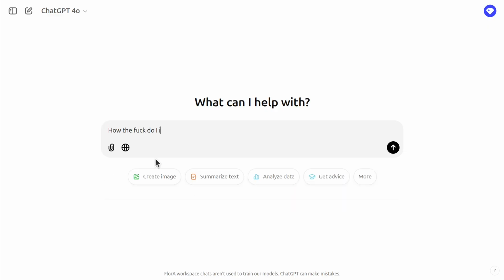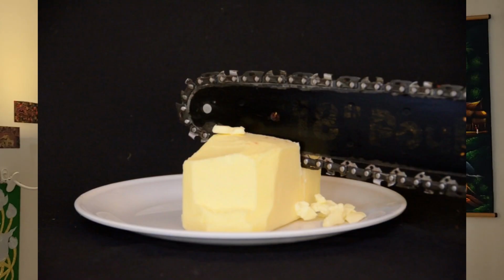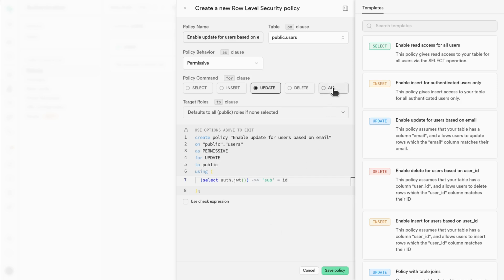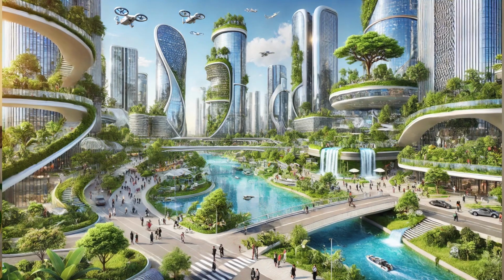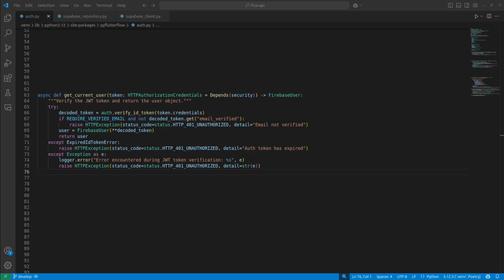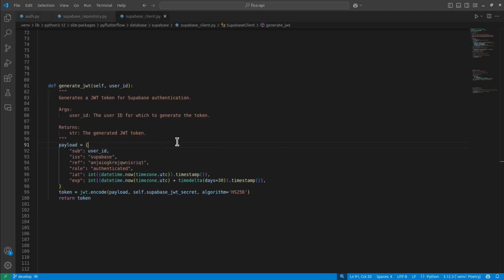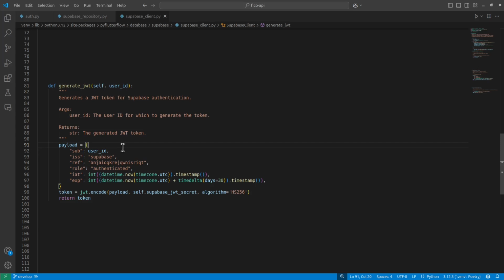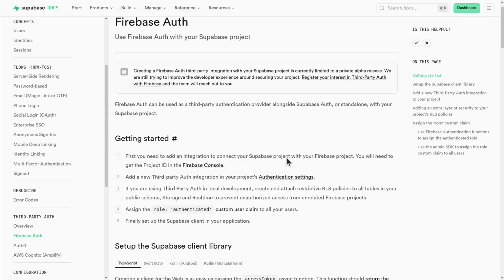Supabase is about to solve Flutterflow's biggest problem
Supabase has been an awesome addition to the Flutterflow ecosystem, but its arrival also caused a little friction, as using it broke a lot of the features that were core to Flutterflow's appeal.

The end of these issues are in sight, and here's my take on how to use Python to make things easier – right now!